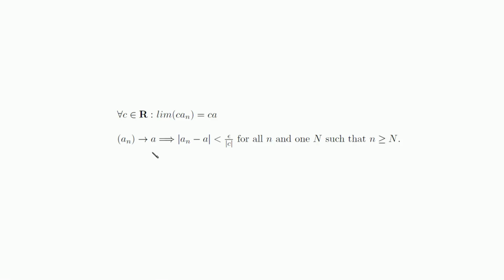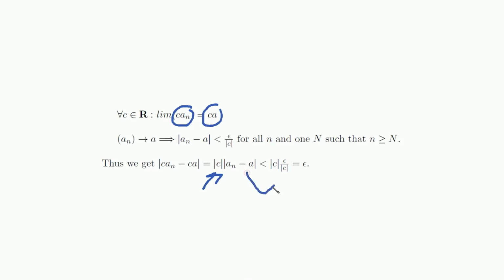Algebraic Limit Theorem (part 1 of 4)(multiplication with constant) Proof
Proof that a sequence multiplyed with some constant c converges to the limit of the sequence times the same constant.